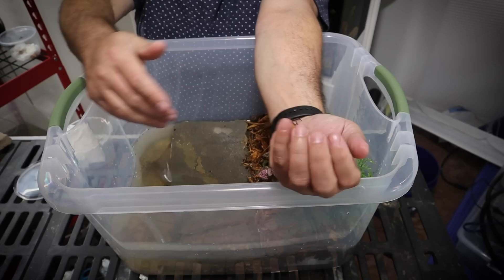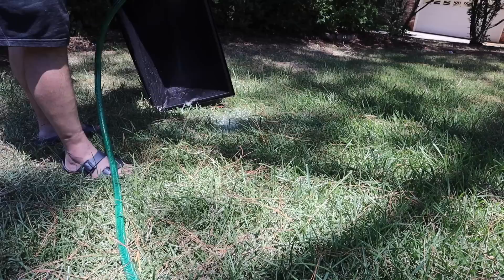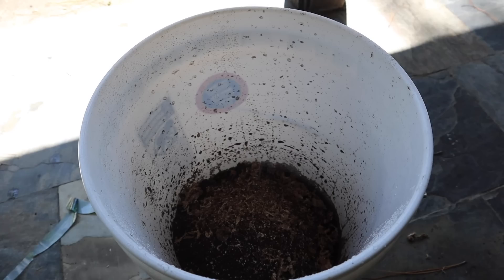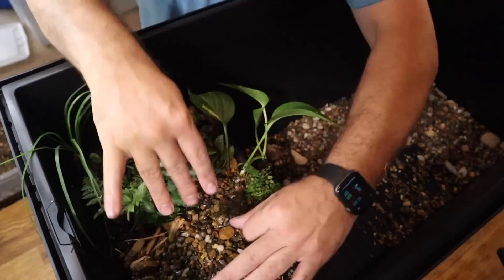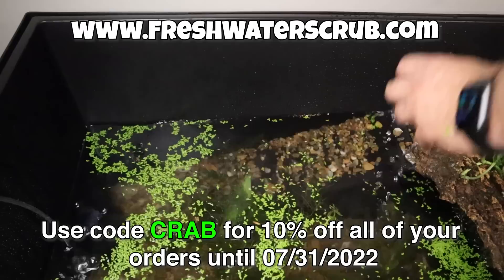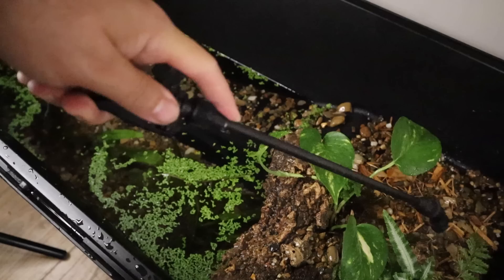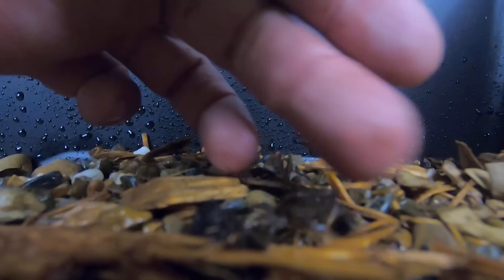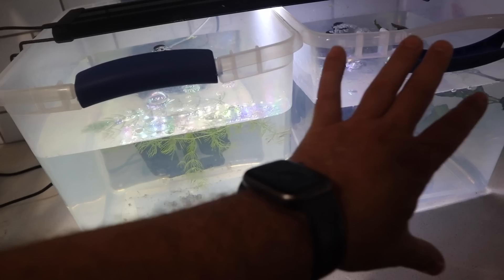Breeding Vampire Crabs For Profit!?! (8 month Update)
In today's video we give you an 8 month update on our baby vampire crabs. These are not babies anymore and need a much bigger home!

Christopher Scott
75027

What I use in almost ALL of my tank builds:
LIGHTS
18-24 inch light (10 gallon)
30-36 inch light (29 gallon - 55 gallon)
36-48 inch light (55 gallon - 75 gallon)
48-52 inch light ( 75 gallon - 100 gallon)